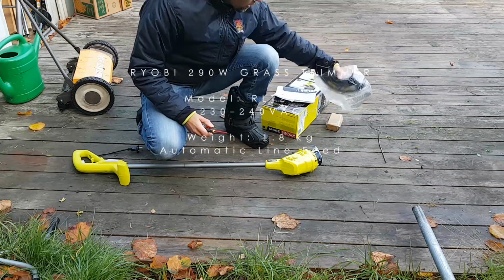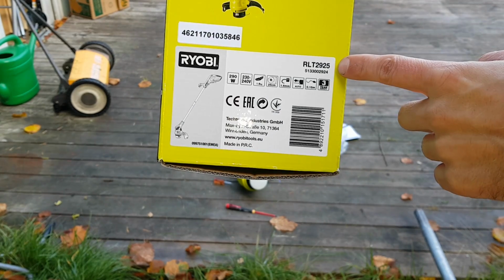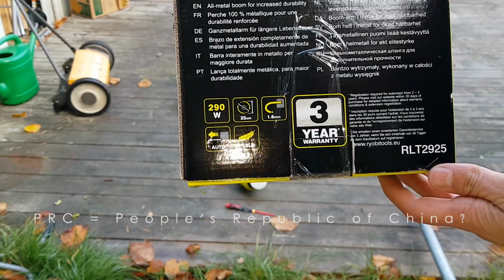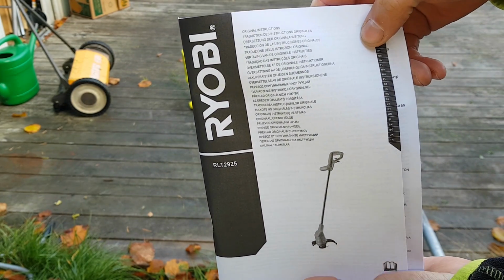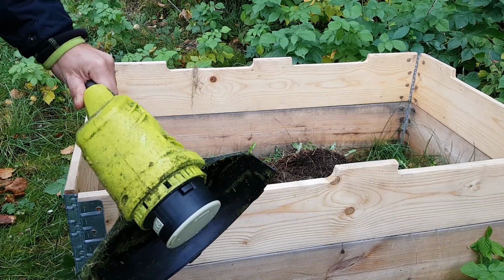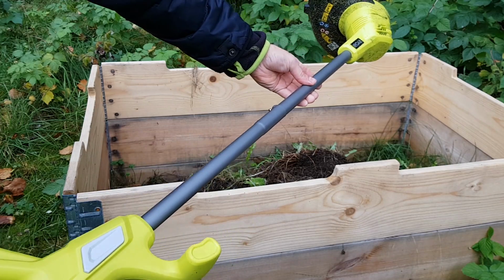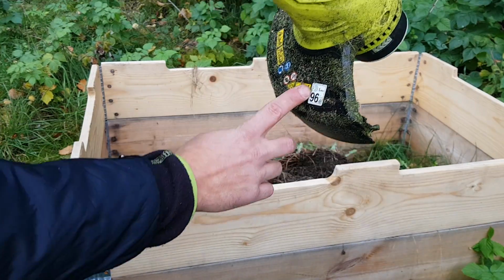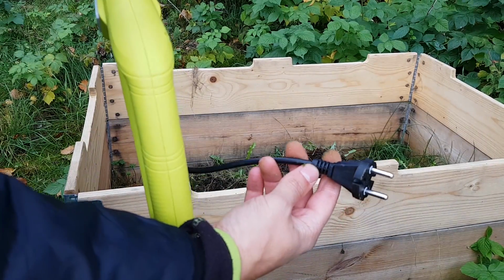Ryobi grass trimmer with cord, test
Review / Test of Ryobi RLT2925
Engine: 290W
Voltage 230VAC
Weight: 1.8 kg
Soundvolume: 96 dB
Cutting width: 25cm

First putting on the protection shield.

Automatic feed of string (To feed more line, it is first necessary to allow the trimmer to stop completely, then restart). So this Ryobi grass trimmer is not bump feed.

Som say this model wont stop feeding the spool line, but you have to be aware of not pushing on and of on the starter button.